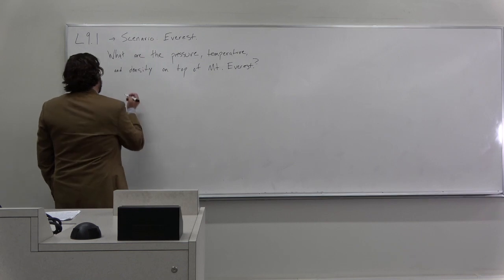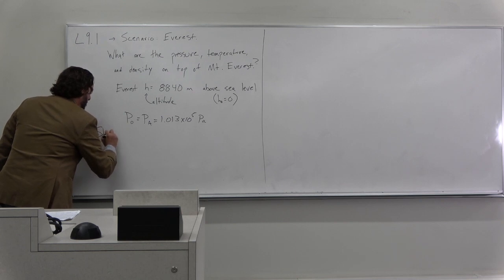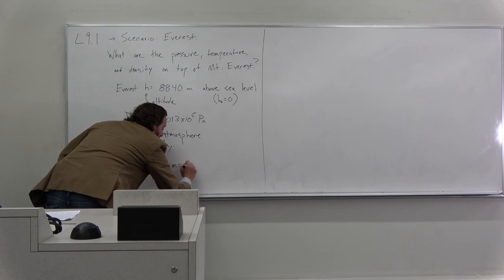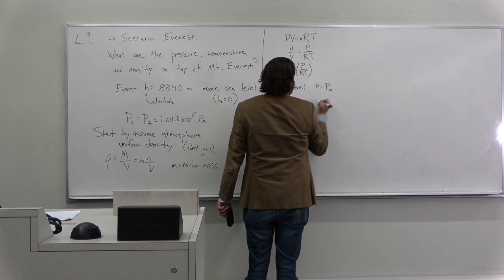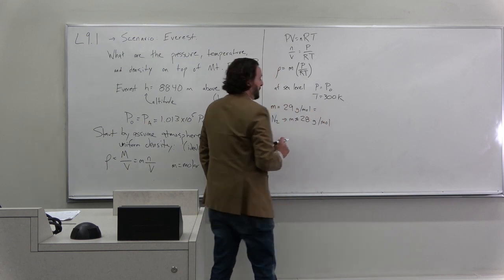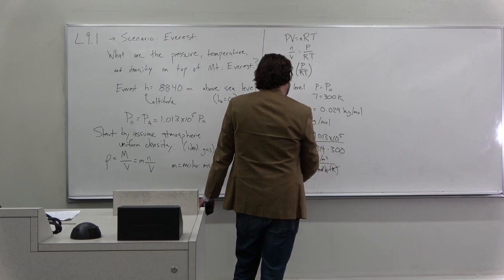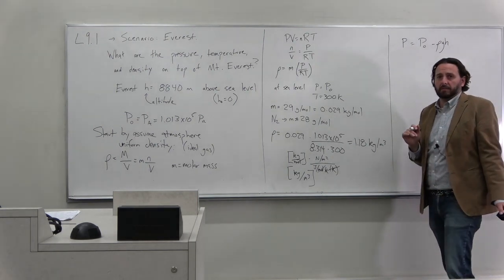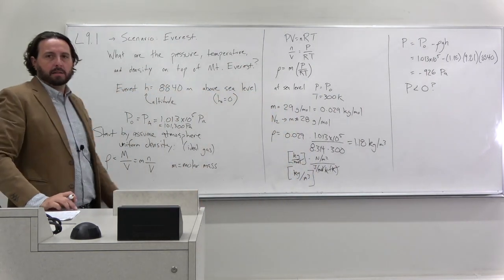Thermodynamics and Kinetic Theory - L9.1 Everest Constant Density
Description: An example using Mount Everest